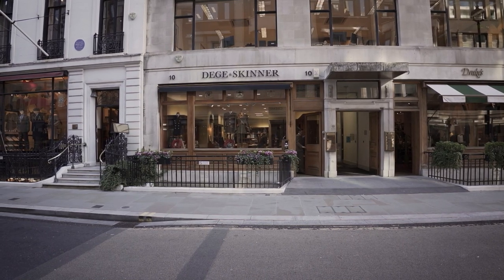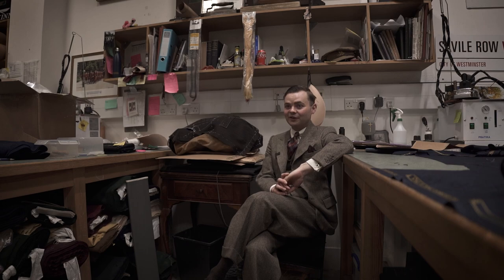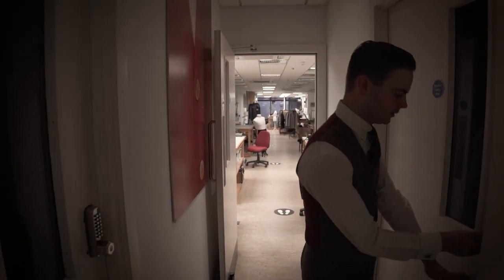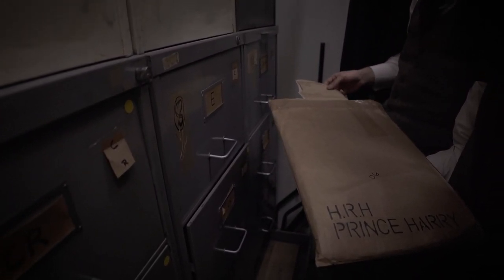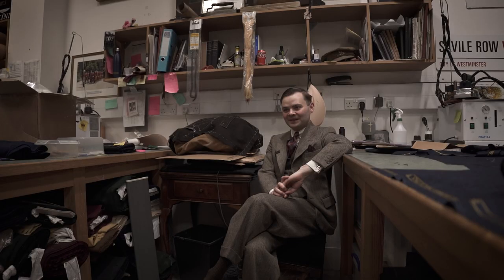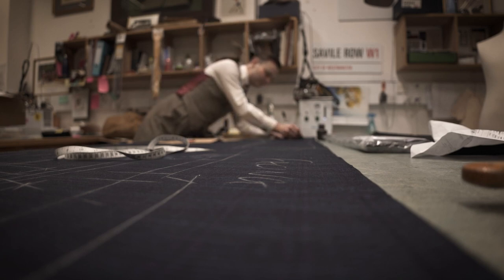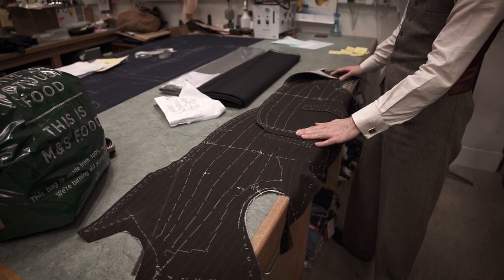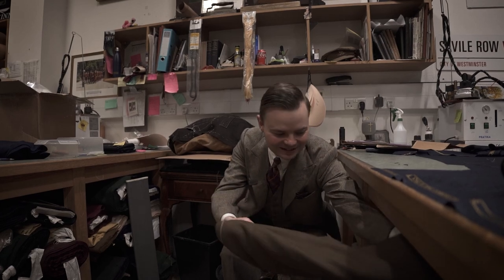Dege & Skinner Apprentice Alex Hills - The Vivid Portraits #2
The Vivid Portraits are a series of short interviews with people from the world of historical clothing, tailoring and fashion. Hopefully, their stories motivate, inspire, and make you think about your own journey through this world.

You want to sew your own vintage menswear? You can order our sewing ebook (including patterns) (unsere deutsche Version, gibt es sogar als richtiges Buch mit gedruckten Schnittmusterbögen

You want to know where I buy my clothes? Check my list of shops and brands